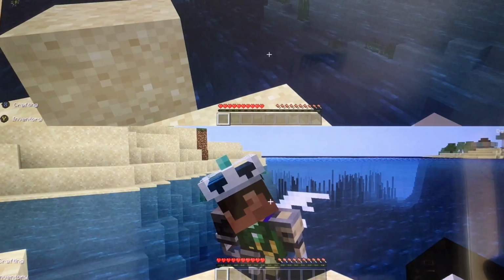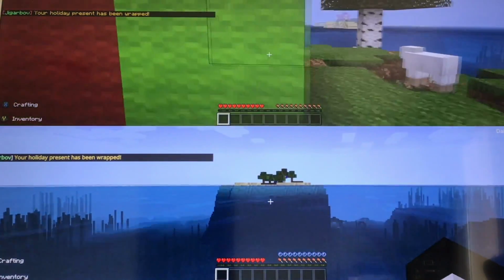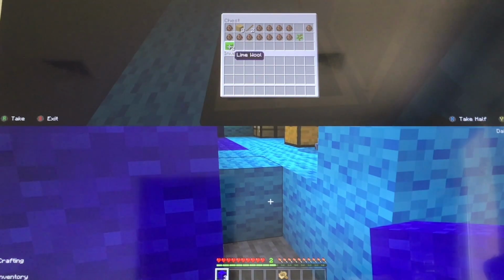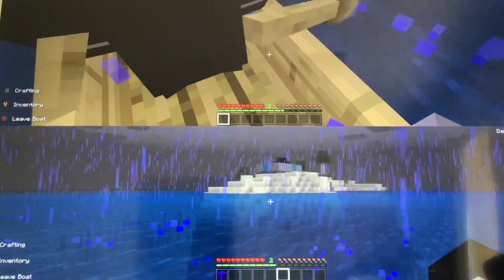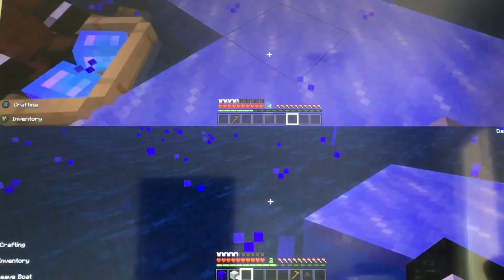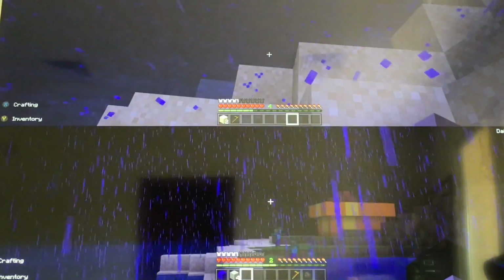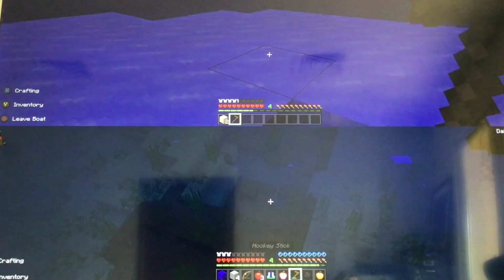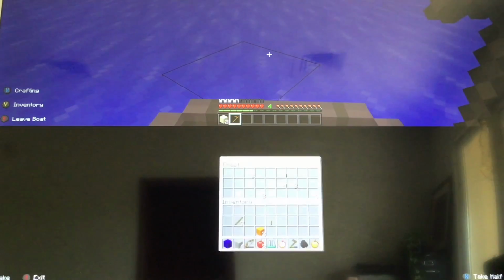Minecraft Lucky Present Survival!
Hello and welcome to my first Minecraft Video! Today we will be playing a map called Lucky Present Survival!